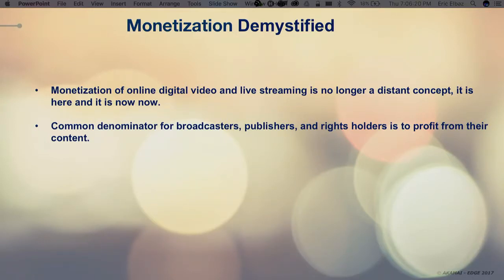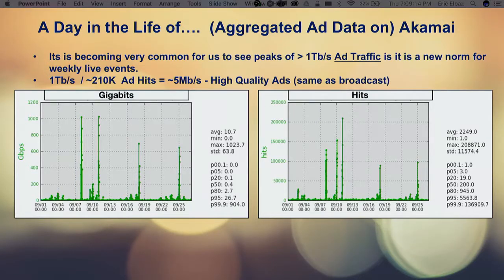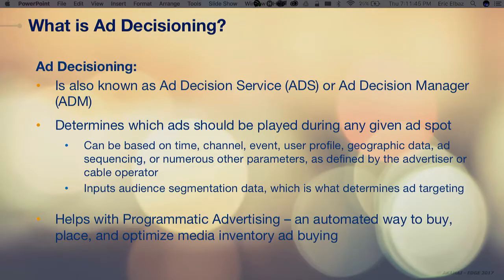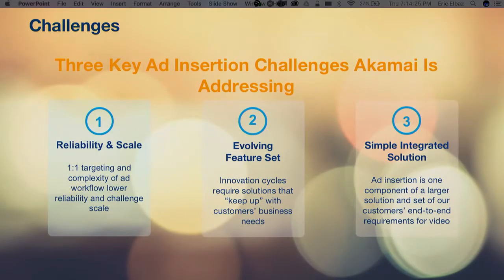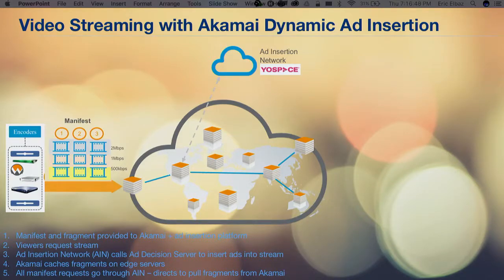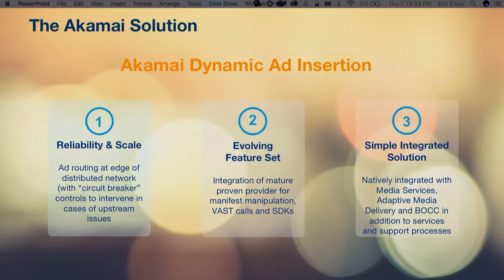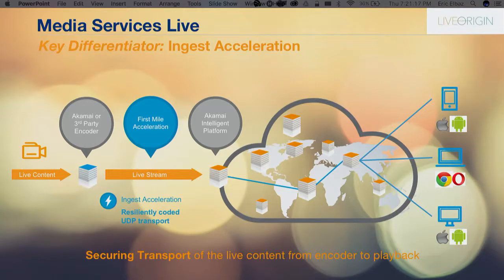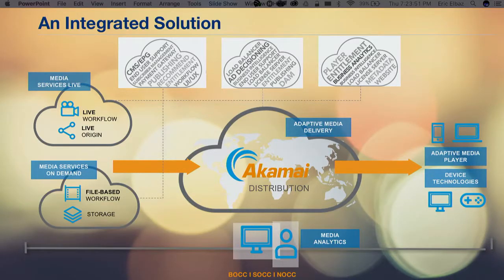Ad Monetization Technologies & Advanced Media Workflows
"Adaptive Bitrate Streaming Over HTTP/S is now the modus-operandi of media content delivery for both live and video on demand services and workflows. As Content Providers, Broadcasters and rights holders are moving to make their content available anytime/anywhere, the pressures for sustainable, scalable and personalized monetization plans are ever increasing. Monetization business requirements are driving content owners to explore these technologies to help drive and open additional revenue paths for streaming content anywhere, anytime and on any device.

The objective of this session is to have a better understanding of Ad insertion, which includes: Client-side, Baked-in, and Current Server Sider Ad Stitching technologies with a special focus on end-to-end implementations. Highlighting on each component and discussing the pros and cons based on business requirements such as personalization, scale, low latency, failover and redundancy strategies. Lastly to show how Akamai can assist with providing solutions and recommendations to your overall monetization workflow strategies."